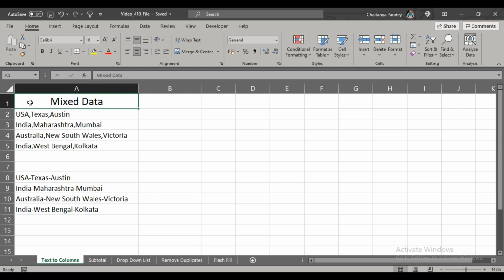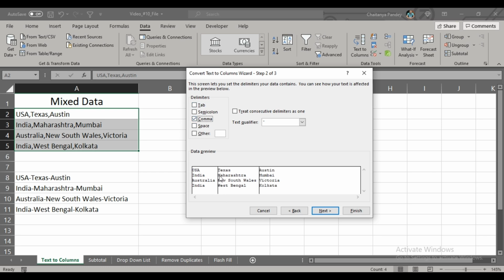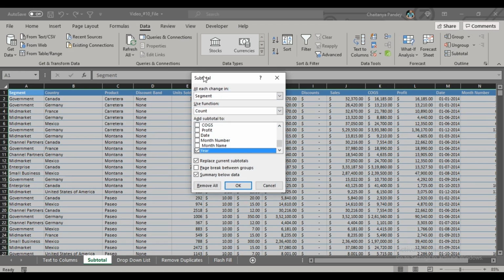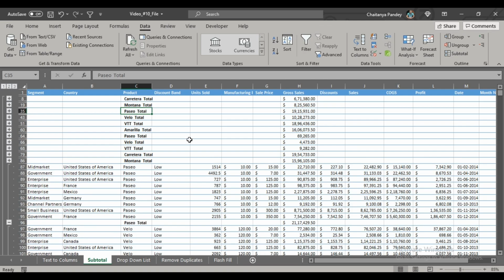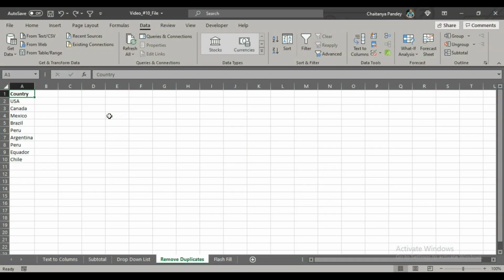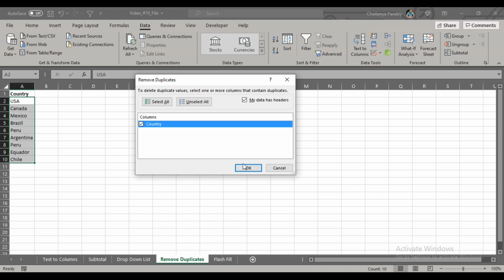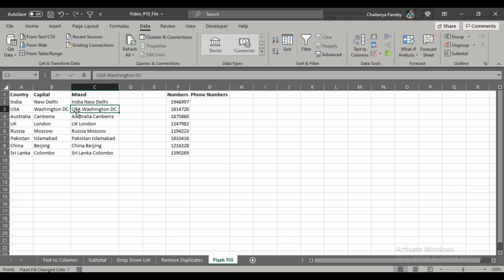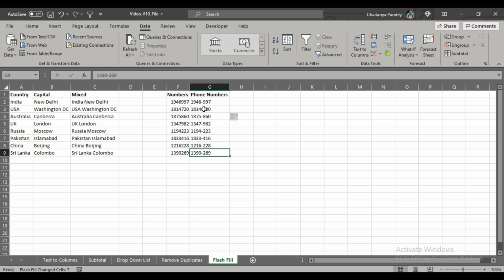Everyday Excel Usage Tips - Part - 4 TextToColumns/Subtotal/DropDownList/Remove Duplicates/FlashFill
In this video, I will be giving brief introduction to some of useful Data tools.